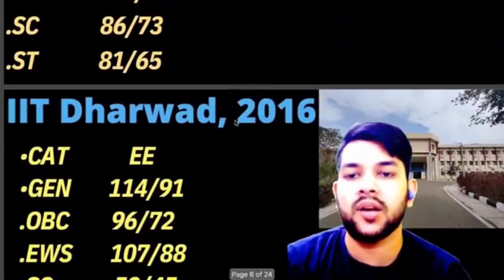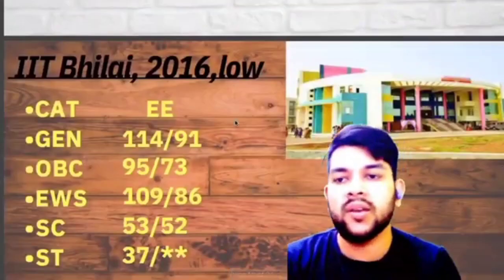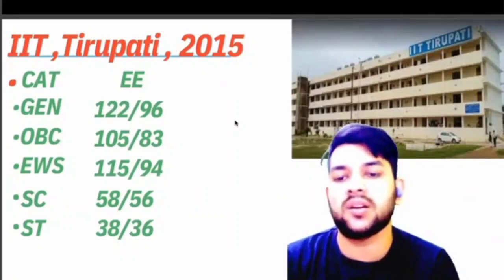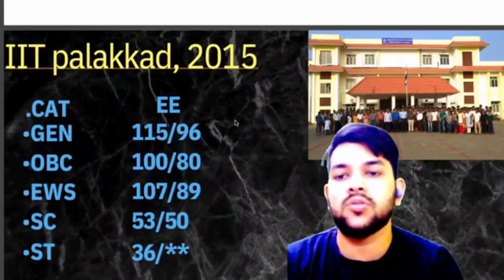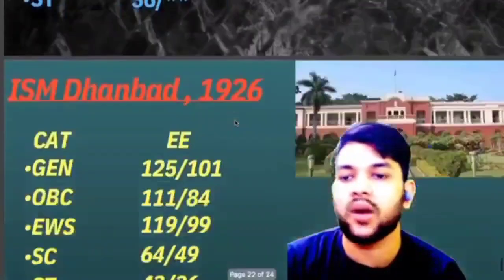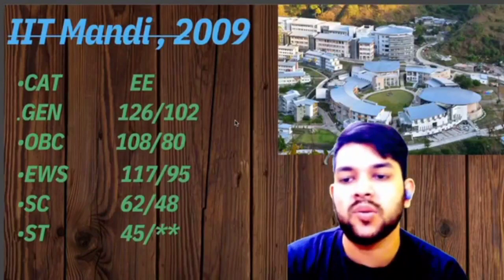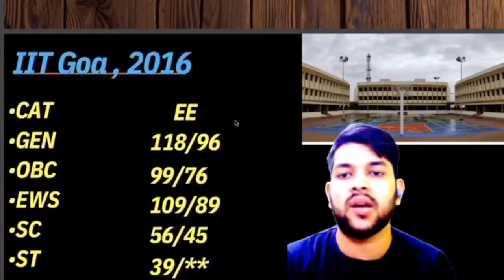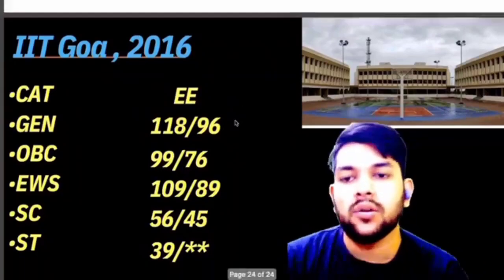Lower 8 IITs Electrical Safe score 2022 | All category male and female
(jee advanced top 7 iit safe score for electrical)

(top 7 iit minimum marks for cse branch)

(All 23 iit minimum marks for electrical engineering)

(All iit fee complete details 2022)

(jee advanced 2022 average 8 iit minimum marks for cse branch)

(All iits fee complete details )

(jee advanced lower 8 iit minimum marks for cse branch)

(jee advanced 2022 updated data | marks vs rank | category wise)

( jee advanced 2022 updated marks vs category rank)